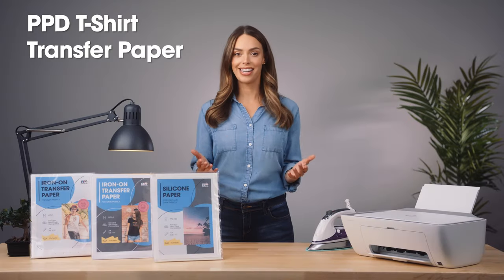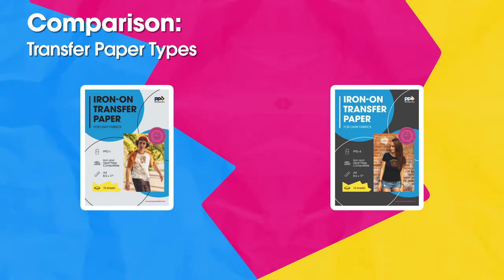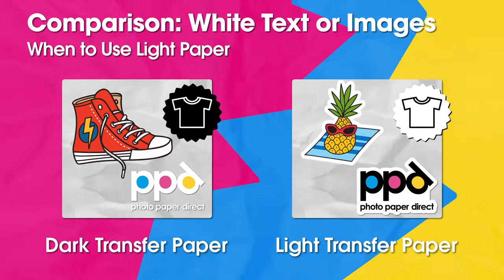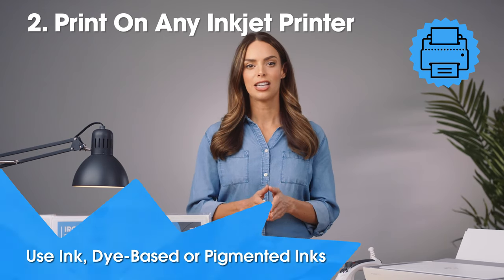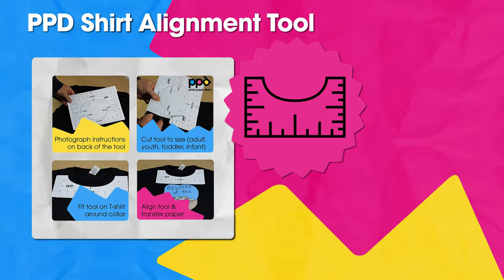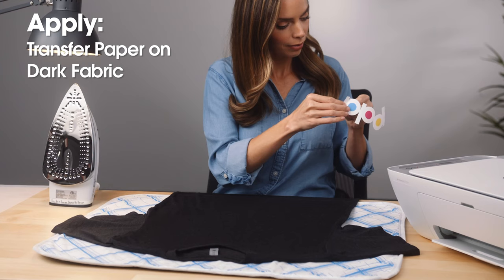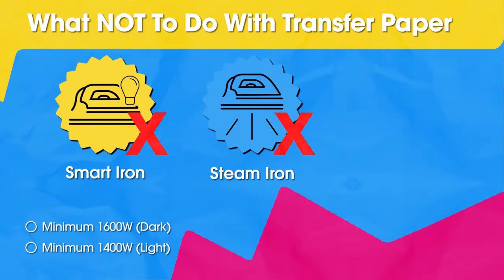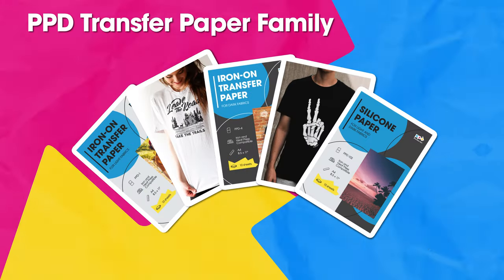How to Use Transfer Paper with an Iron by PPD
Learn how to use dark transfer paper and light transfer paper with irons or mini heat press machines. Printable Iron-on transfer paper for fabric and T-shirts available at the PPD US store
The heating times and step-by-step instructions can vary by product type. See included instruction sheet for details.